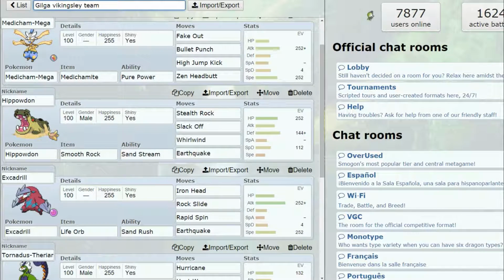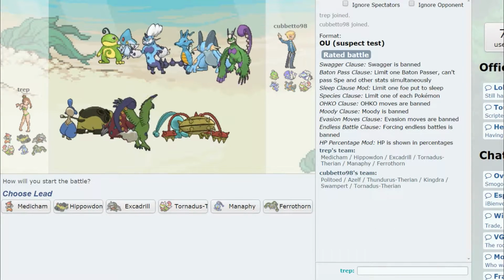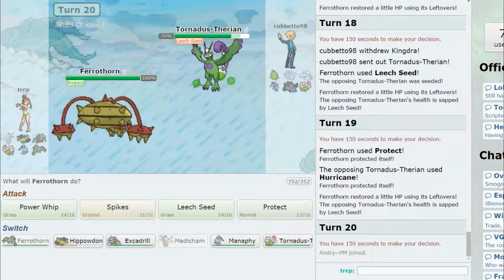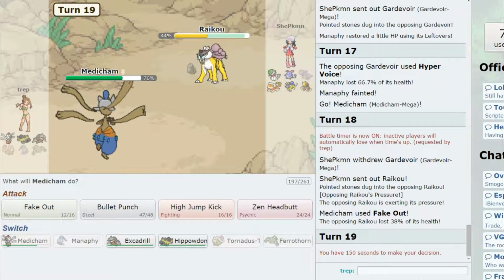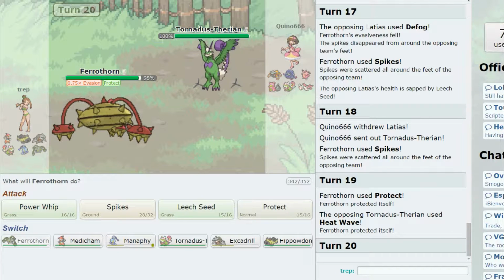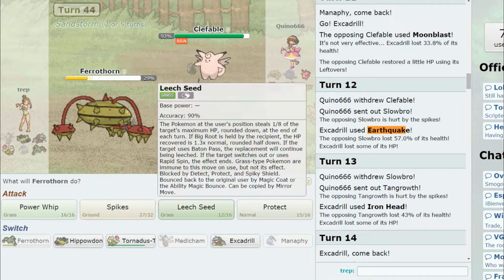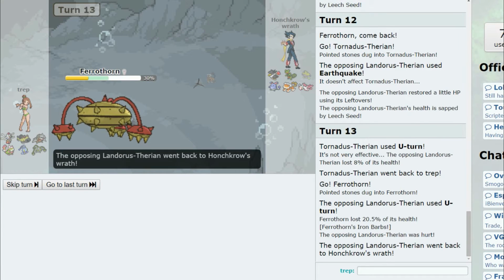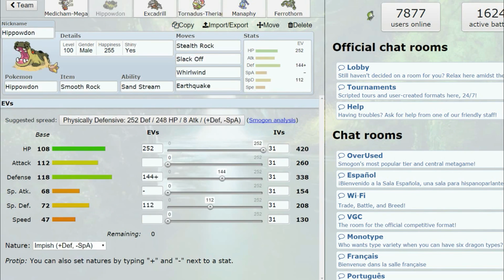ADAMANT MEGA MEDICHAM?! HELP. (OU Laddering Episode 5)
Hey Guys! Today I'm bringing you a live commentary as I play on the OU ladder on pokemon showdown. I am using a team that was passed to me by a subscriber. All support is very much appreciated :D